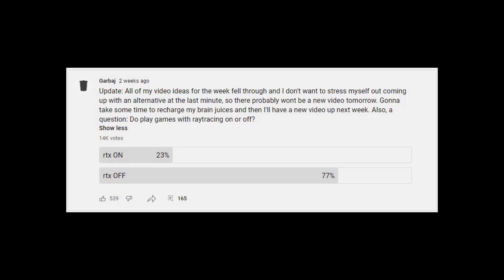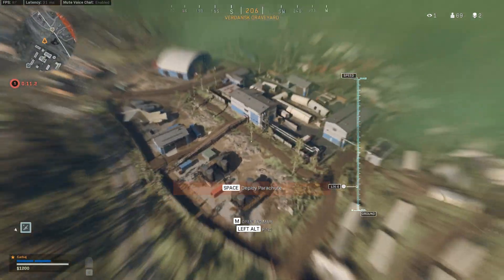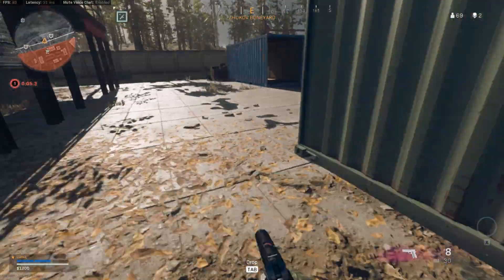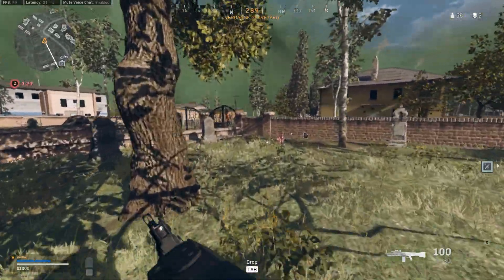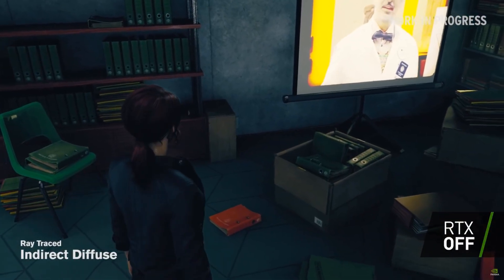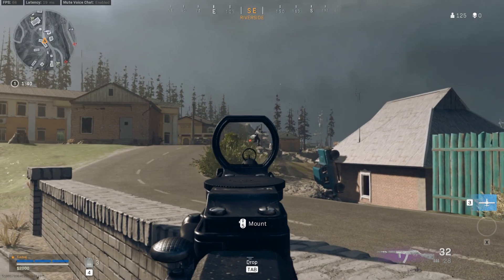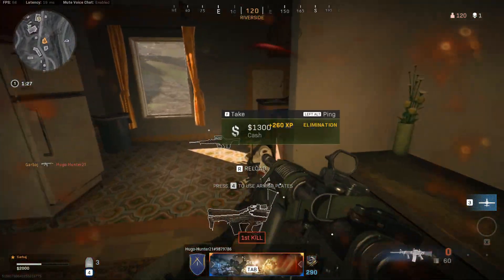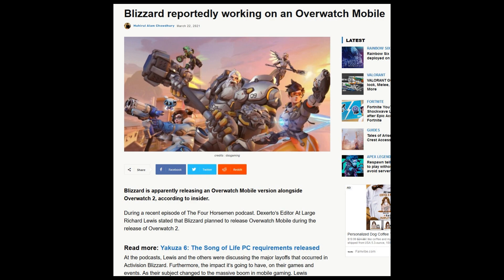People Still Aren't Using Raytracing. Is RTX Dead?